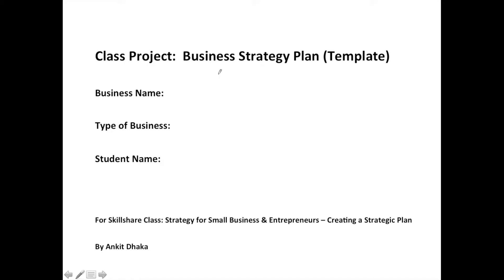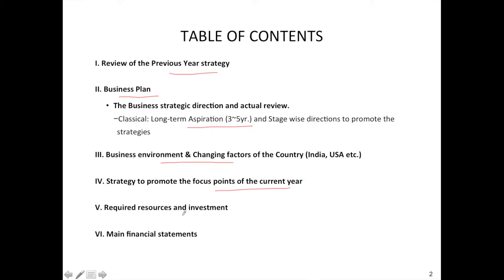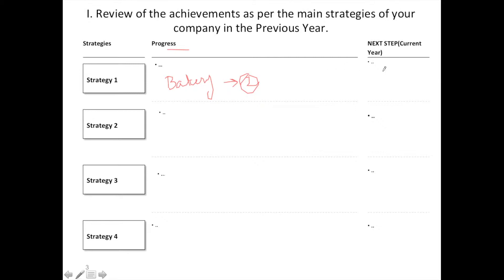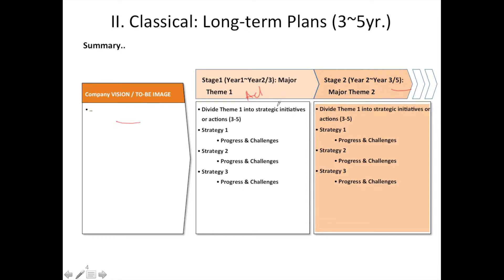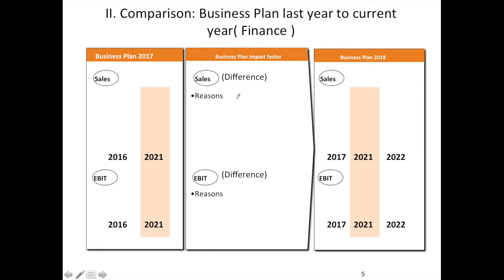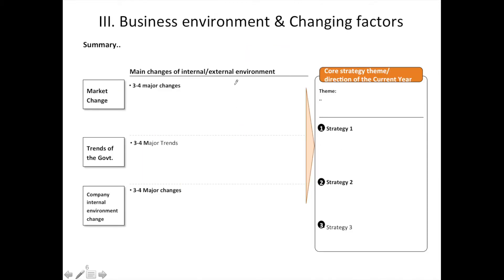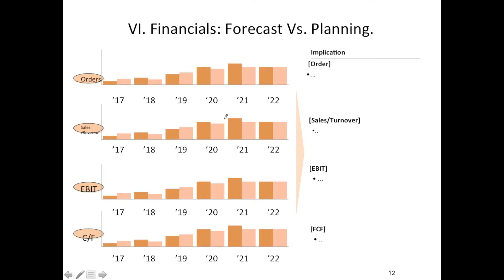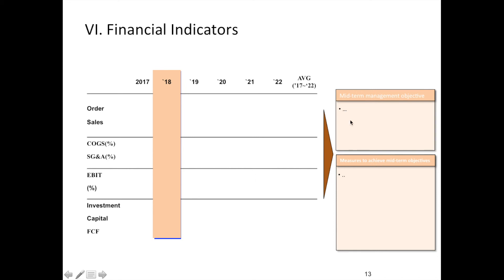Making a Business Plan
Also known as strategic plan in many companies